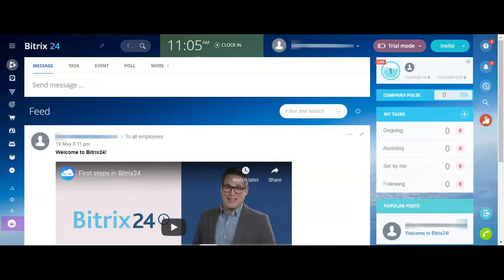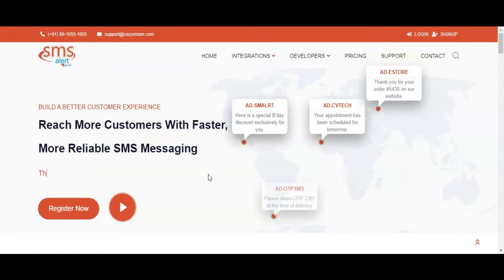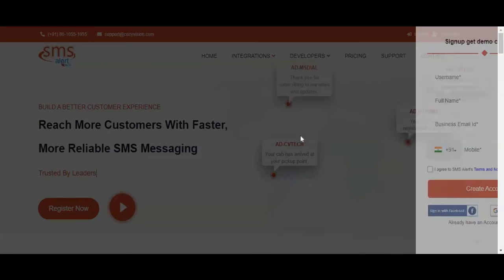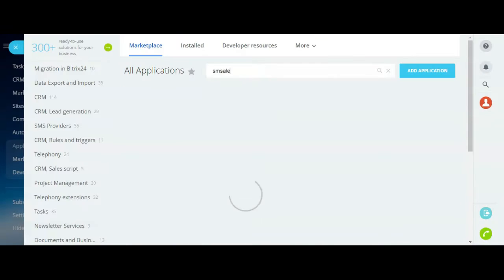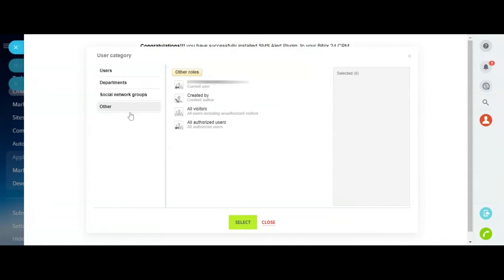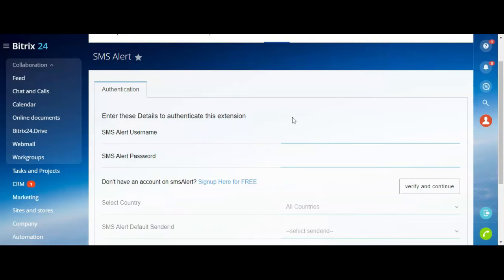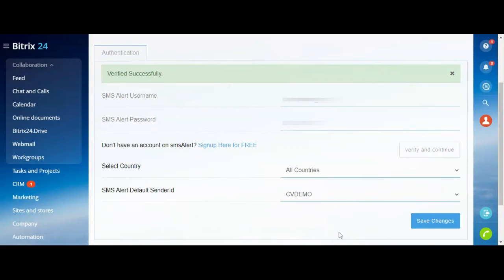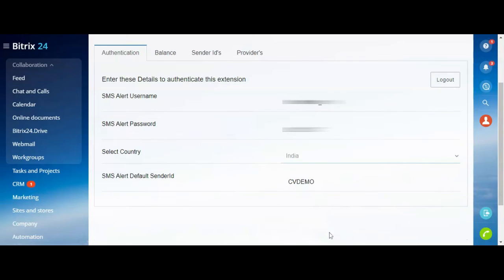Integrate SMS Alert in Bitrix 24 CRM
⭐⭐⭐Signup for a free demo account⭐⭐⭐

0:00 Introduction
0:30 Installation
0:53 Configuration